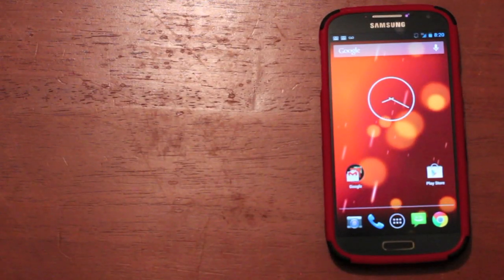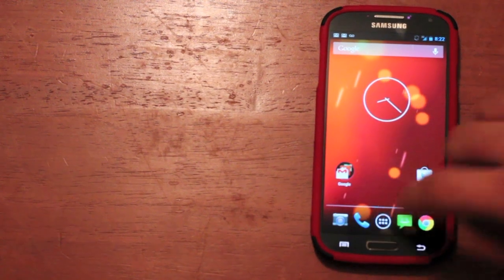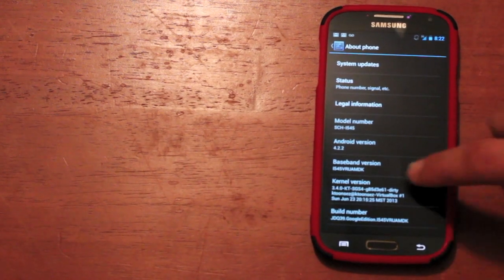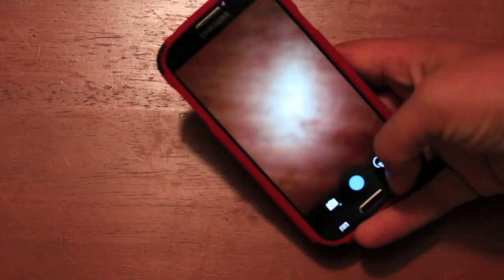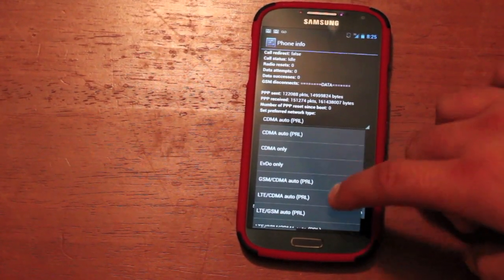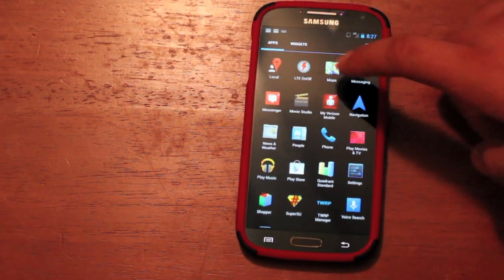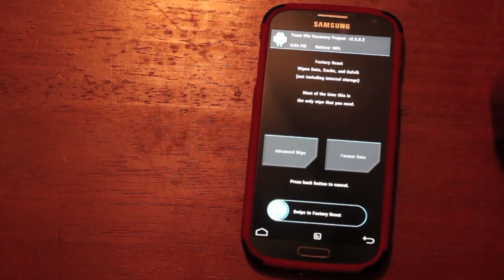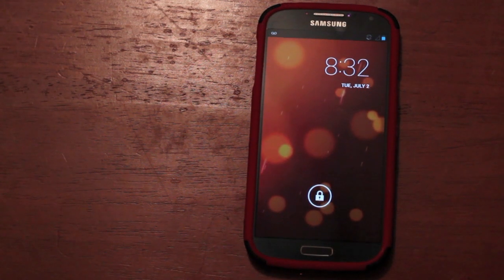Verizon Galaxy S4 Google Play Edition Rom [FULL REVIEW] and Install